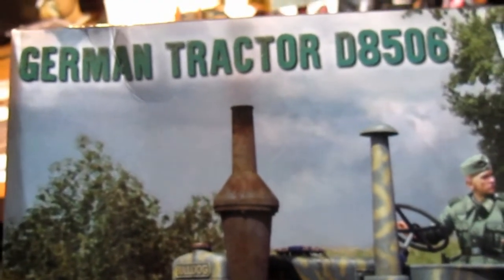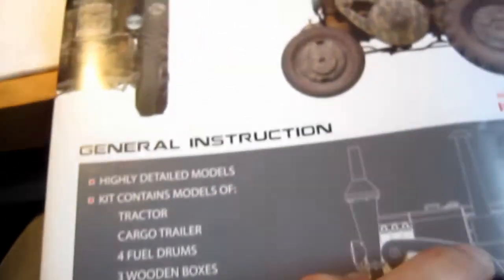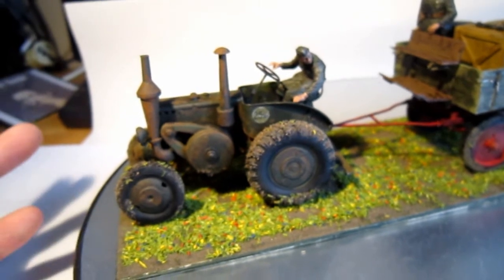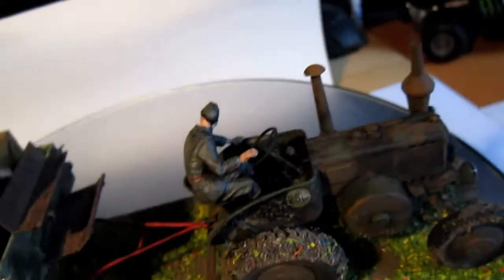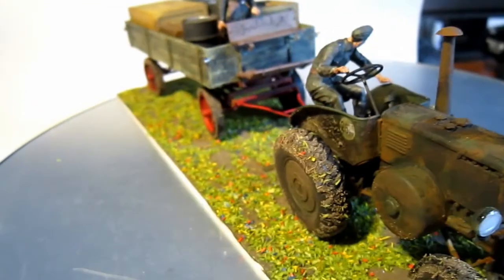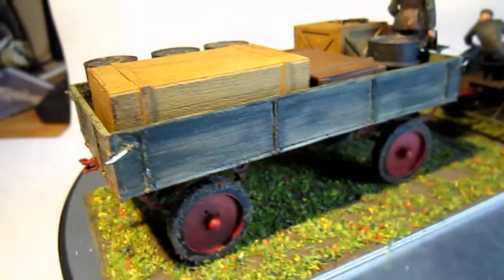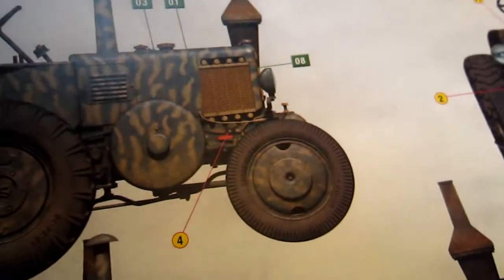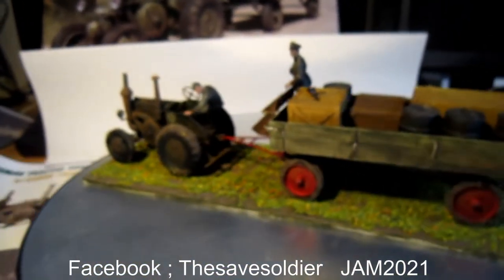Miniart 1:35 German Tractor D8506 cargo with Trailer Painted!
Miniart 1:35 German Tractor D8506  cargo with Trailer Painted! great little machine :-)